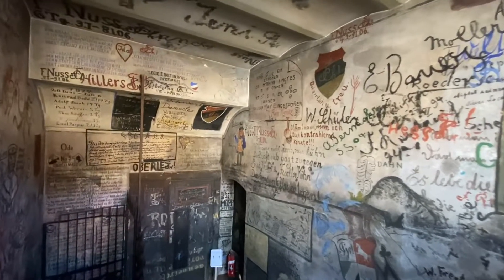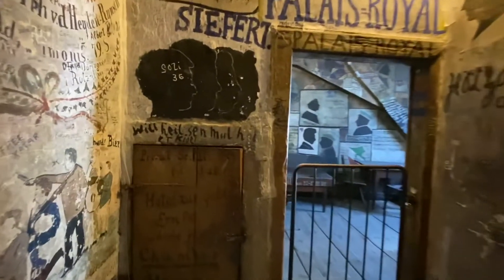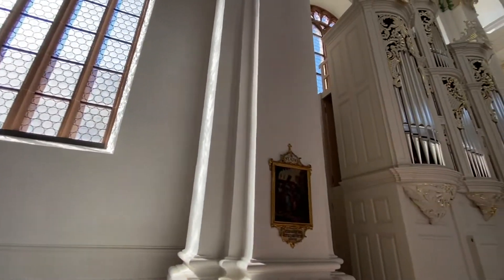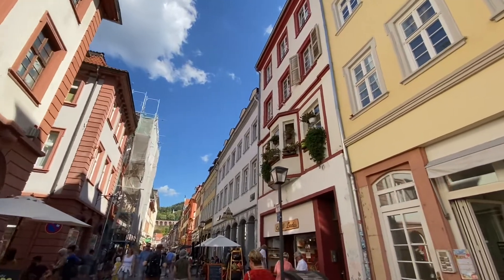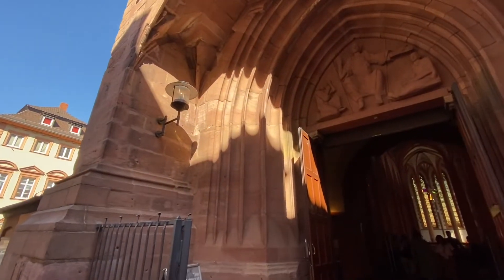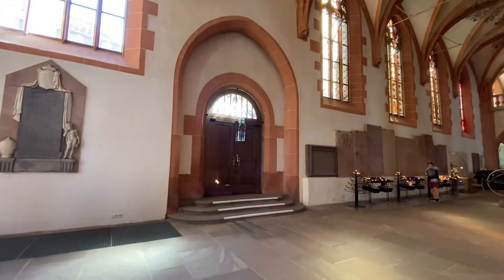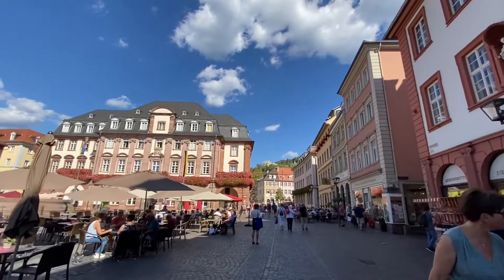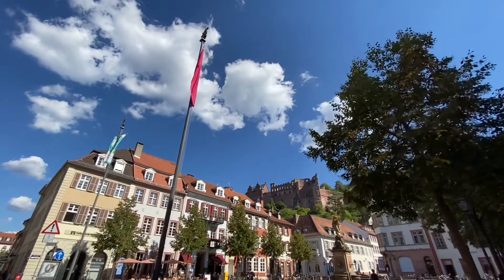A Short Visit to Heidelberg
This was a short visit to Heidelberg and does not include the Castle, as that simply deserves a video by itself, which I will probably film when I visit the Christmas Market in Heidelberg this year. There is a lot more to see in this city, but this is just a short sample.

The walk includes a visit to the Student Prison, the Jesuit Church, a stroll down the main street, and the interior of the Holy Spirit church.

Heidelberg is easy to reach by train from Frankfurt and is a good day trip. The regional train should take about 1.5 hours.